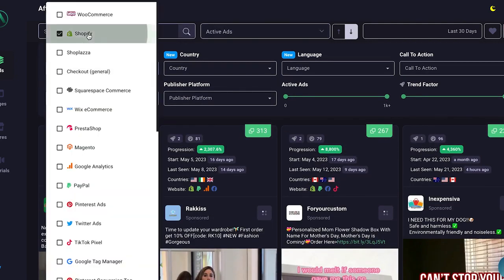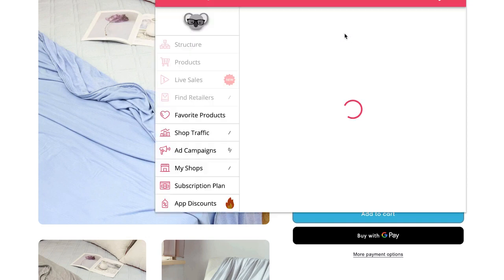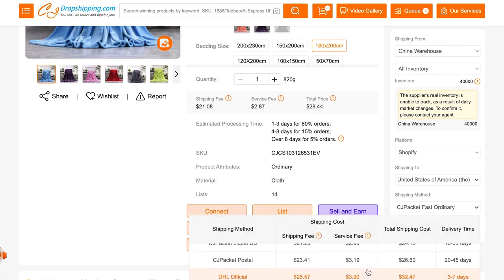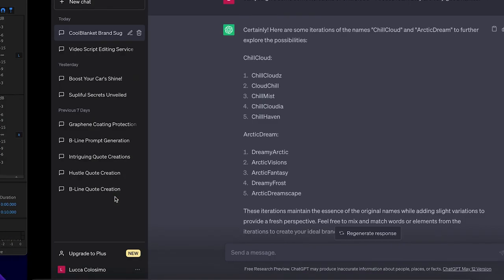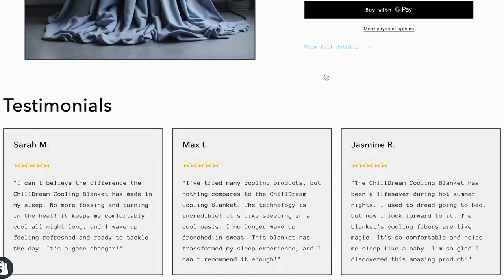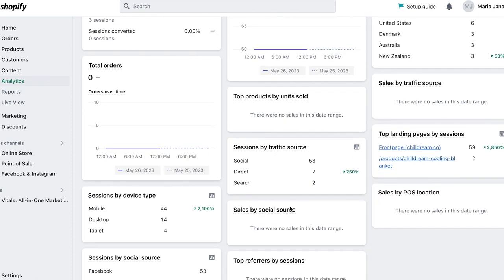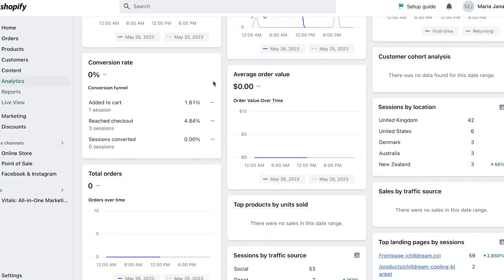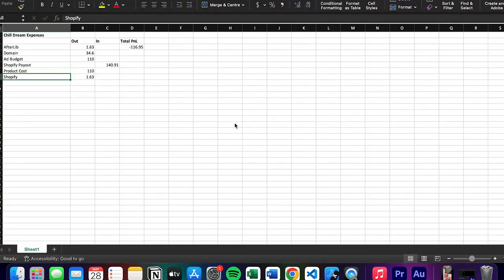1 Week Dropshipping From $0 (MADE $1,000)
Hey there, fellow entrepreneurs! Get ready for an incredible journey into the world of dropshipping and my personal success story. In this mind-blowing video, I'm going to reveal how I turned a simple idea into a lucrative online business, making serious money through the power of dropshipping.

If you've ever wondered how ordinary people like you and me can create a profitable venture with minimal investment, then this video is an absolute must-watch. I'll take you behind the scenes of my own dropshipping experience, sharing the strategies, tips, and tricks that helped me achieve remarkable success.

But wait, what's the product that fueled my skyrocketing profits, you may wonder?

Join like-minded people in making money below! This discord group has money making methods for free which you can start doing right now!